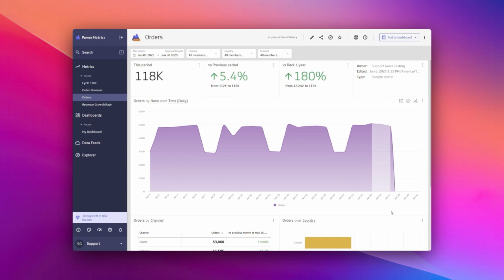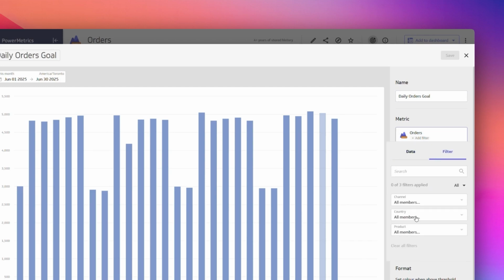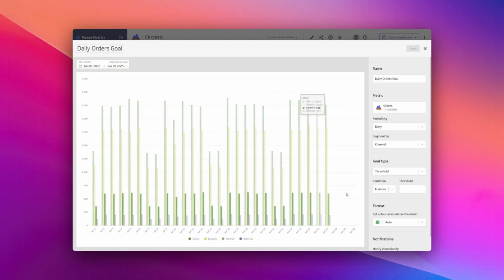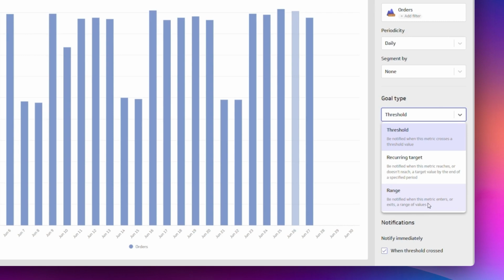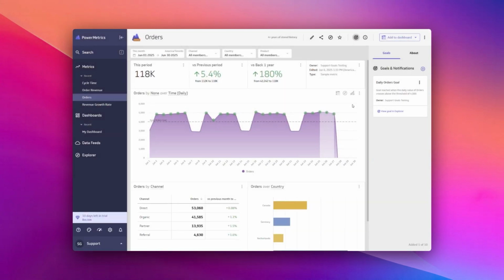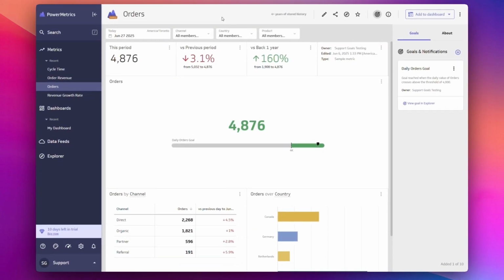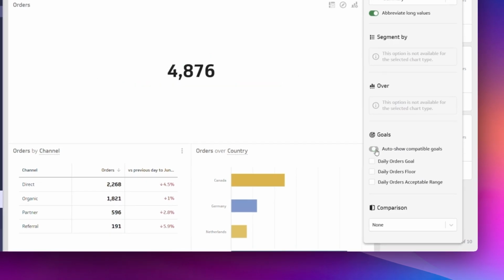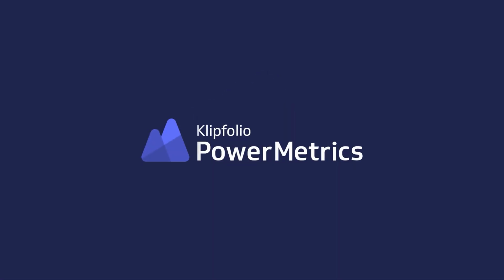Goals. How to add and configure goals for your metrics.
In this video, we’ll walk you through the basics of setting goals in PowerMetrics—including applying filters, choosing periodicity, and assigning goals to segmented values. You'll learn about the different goal types (thresholds, recurring targets, and ranges), how to use colour formatting for visual clarity, and how goals appear on compatible visualizations.

Each metric can have up to 10 goals—perfect for tracking performance from every angle!